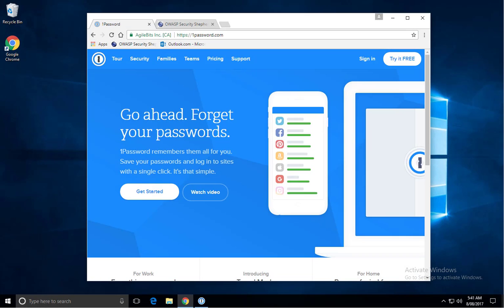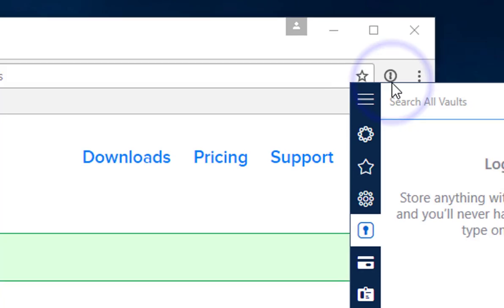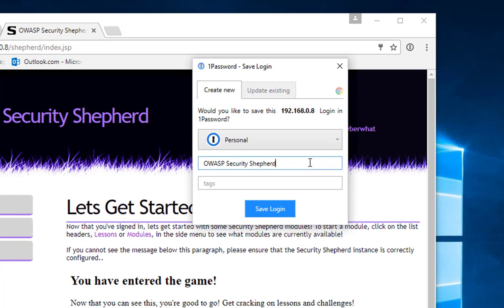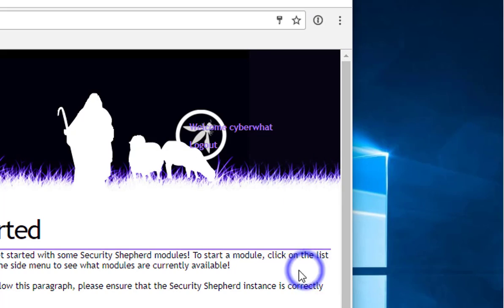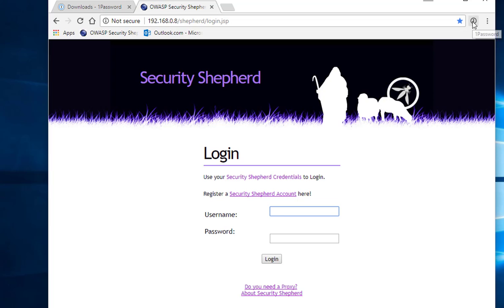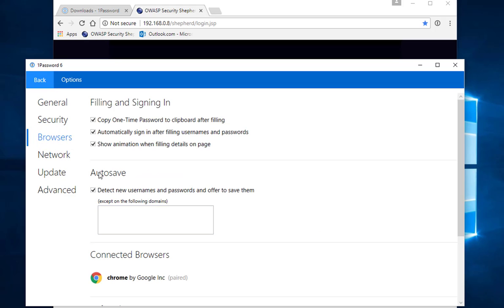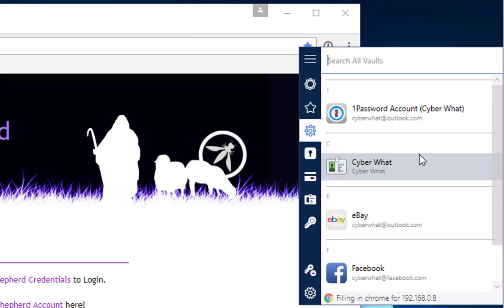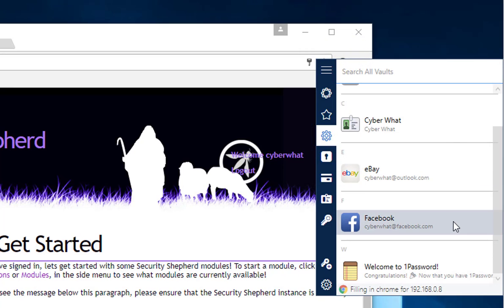Installing & Using the 1Password Browser Plugin